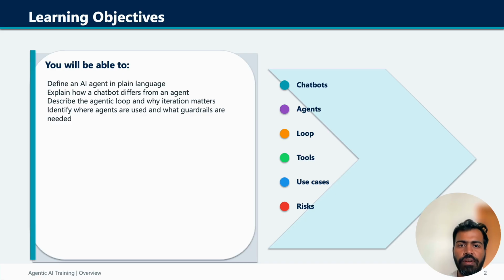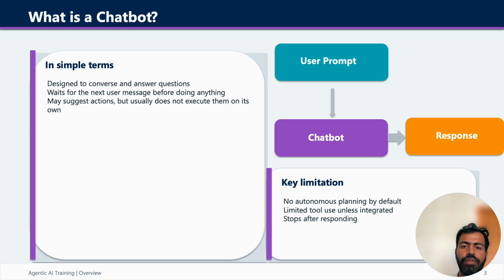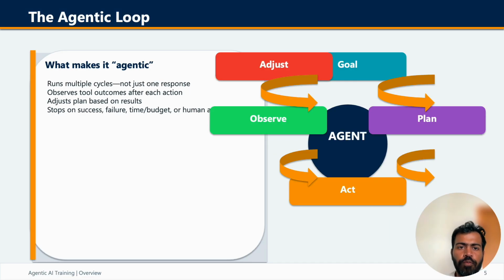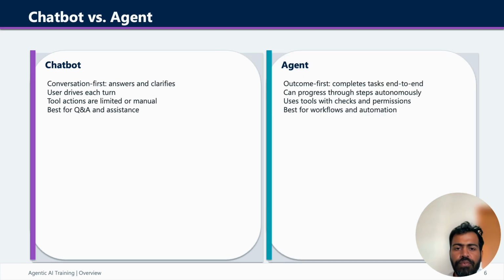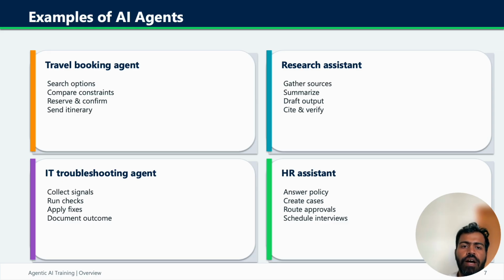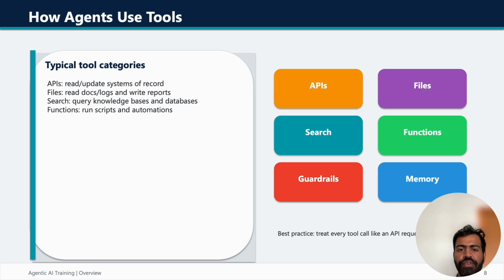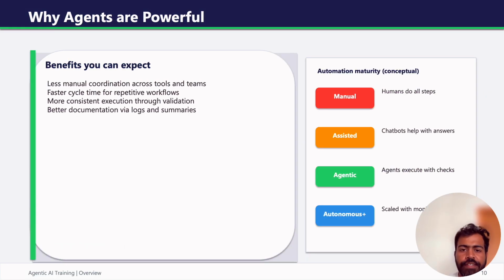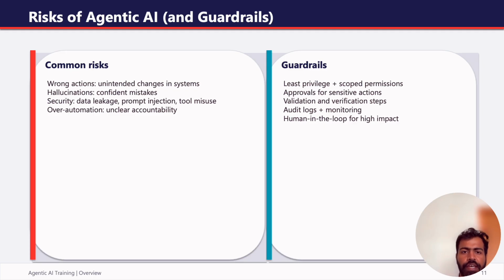Phase 6 – Video 0 | What is Agentic AI? From Chatbots to AI Agents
We are entering the next era of AI — systems that don’t just respond to prompts but can plan, take actions, use tools, and operate step-by-step toward a goal. This is called Agentic AI.

In this introductory video of Phase 6, we explore how AI evolves from simple chatbots to intelligent agents and why this shift is transforming real-world AI systems.

This phase focuses on AI Agents, RAG systems, tool use, memory, and advanced GenAI architectures.

👇 In this video, you’ll learn:

What Agentic AI means

Difference between chatbots and AI agents

How AI agents think in loops (Goal → Plan → Act → Observe)

Where agents are used in real systems

Why agent-based AI is the future

📘 Phase 6 Playlist: Agentic AI & Advanced GenAI Systems

🚀 This is part of a structured, world-class AI learning roadmap.